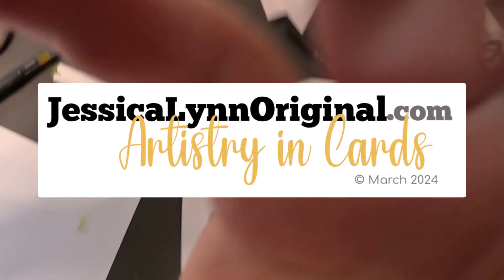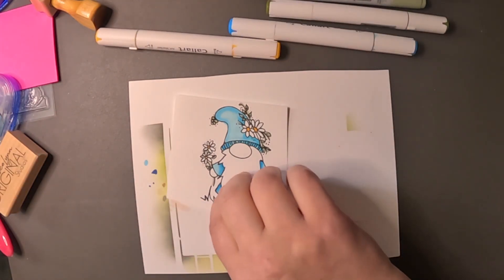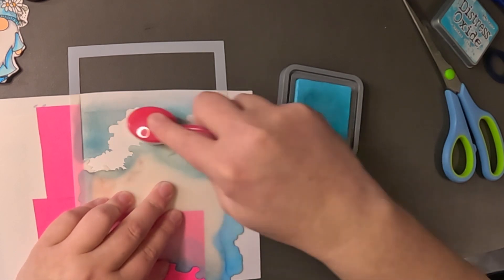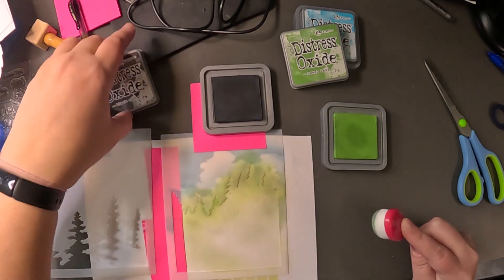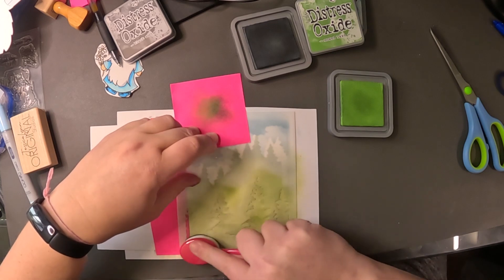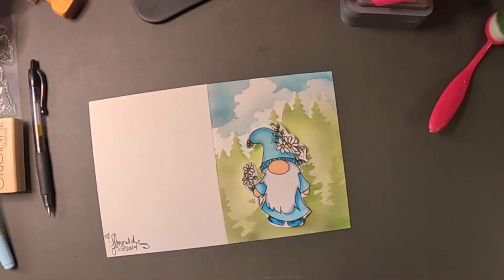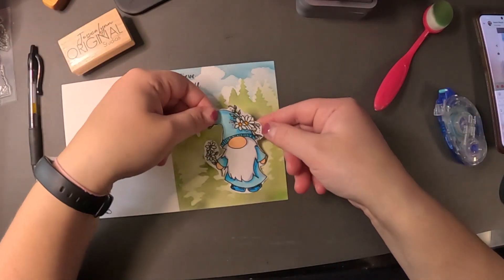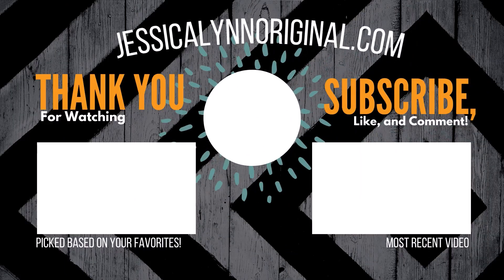Card Making: Creating with Digital Stamps & Stencils for CAS Challenge #532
Follow along as we demonstrate how to combine these techniques to produce a stunning piece of card making art. Whether you are a beginner or a seasoned crafter, this tutorial will provide you with the inspiration and guidance needed to participate in the challenge and create your own unique card. Learn how to use digital stamps to add intricate designs to your project and how to incorporate stencils for added dimension and texture. Join us on this creative journey as we explore the endless possibilities of card making with digital stamps and stencils. Don't miss out on this opportunity to showcase your talent and join the CAS Colour & Sketch Challenge community! Happy crafting!

🌟WHO AM I? WHAT IS THIS CHANNEL ABOUT? 🌟

The content of this video, including but not limited to text, graphics, logos, images, and audio, is the property of ArtistryinCards by JessicaLynnOriginal.com and is protected by United States and international copyright laws. Reproduction, distribution, or modification of any part of this video without the written permission of ArtistryinCards by JessicaLynnOriginal.com is strictly prohibited.